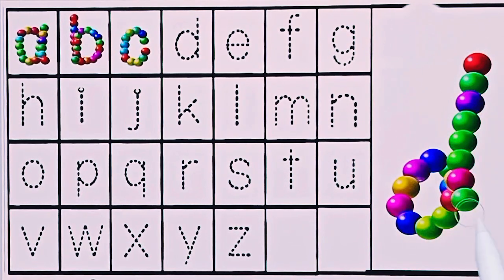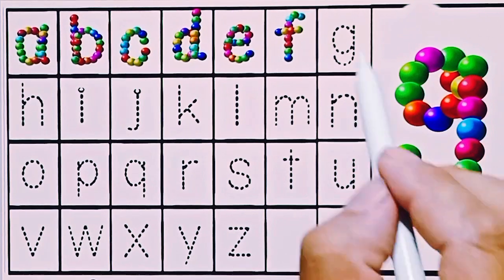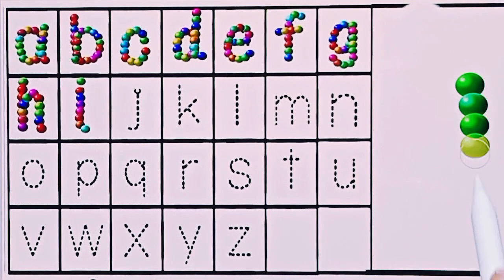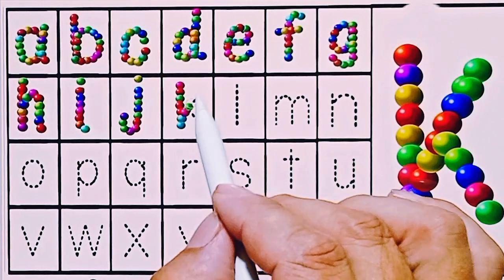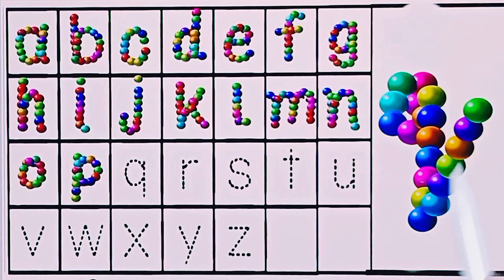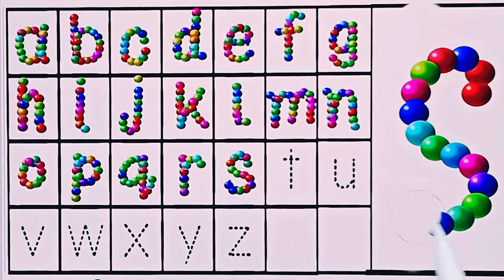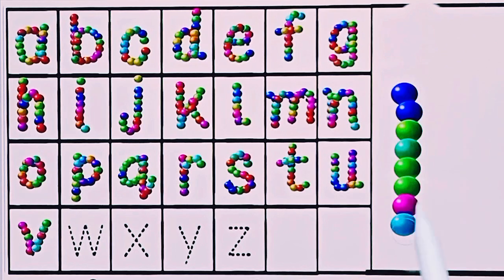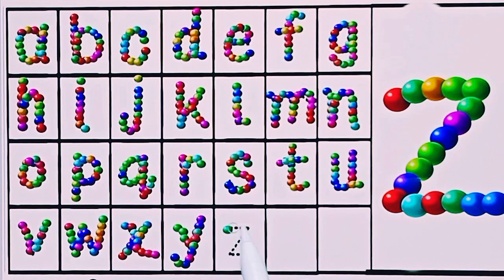ABC Adventure for Kids | Learn Alphabet A to Z with Colorful Pictures & Fun Phonics | Yamee Colors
Make learning the English alphabet exciting with this colorful ABC adventure. Children will discover A to Z letters, fun phonics, bright illustrations, and easy words that make learning enjoyable.
✨ In This Video: • Learn ABC A to Z • Colorful Alphabet for Toddlers & Preschoolers • Easy Letter Recognition • Fun Phonics for Beginners • Educational Animation for Kids
This video is perfect for toddlers, preschoolers, kindergarten students, and anyone starting to learn English.